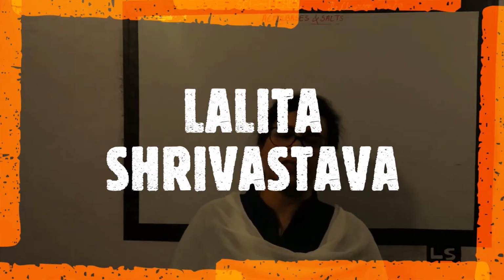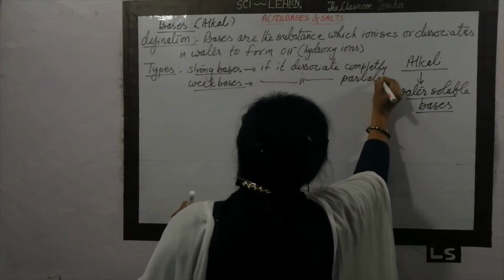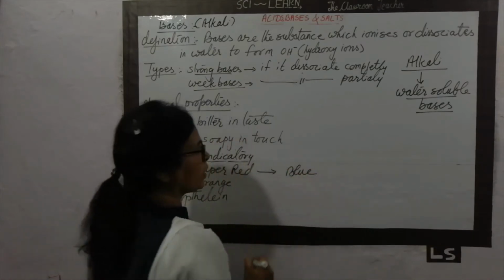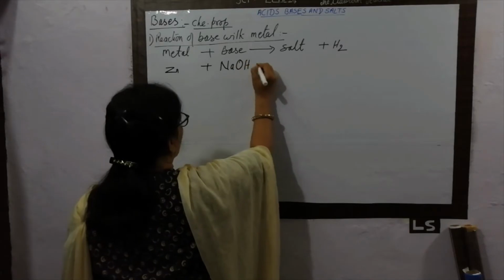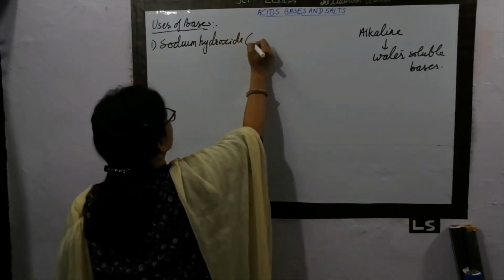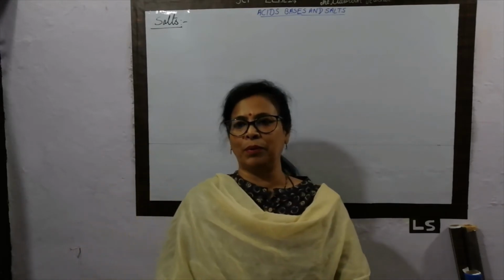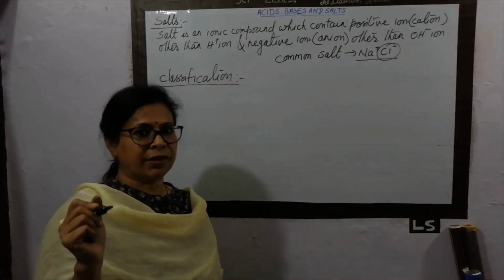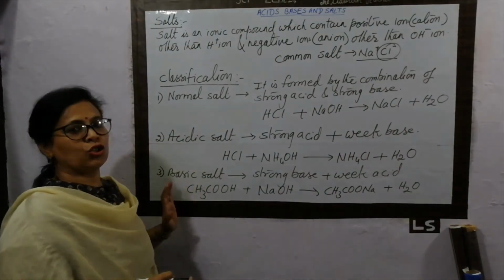HERIDITY AND EVOLUTION|CLASS 10|PART 3|UNIT 3 |BIOLOGY|FOUNDATION COURSE |SCI LEARN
LAWS OF INHERITANCE, LAW OF DOMINANCE, LAW OF SEGREGATION. AND INDEPENDENT ASSORTMENT